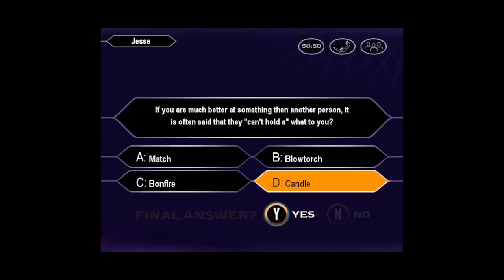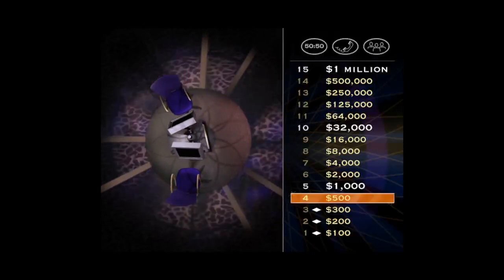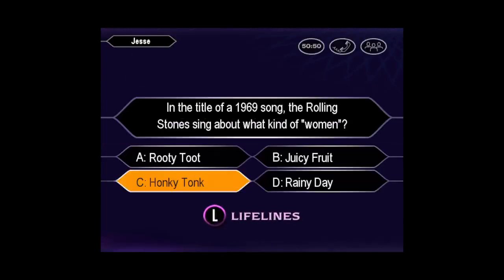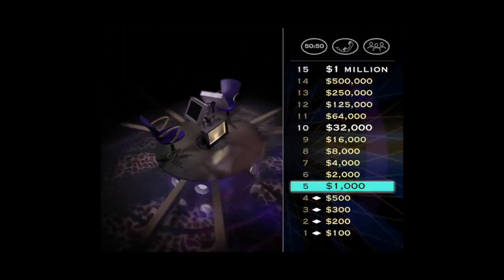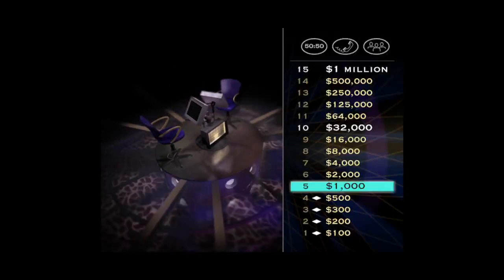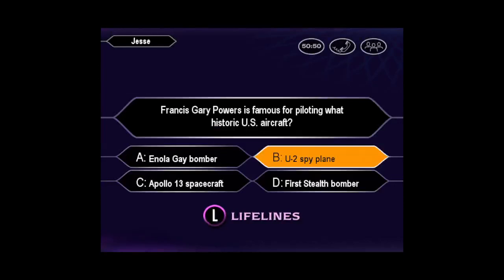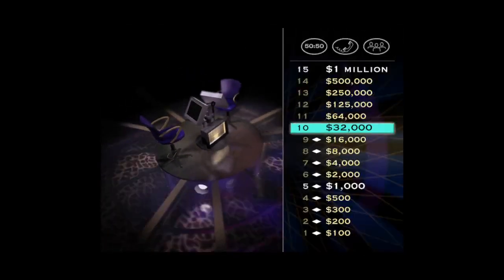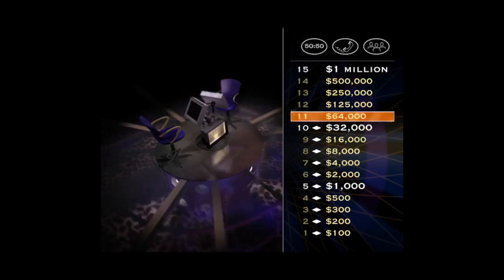Who Wants to Be a Millionaire 3rd Edition PC John Carpenter Game #242